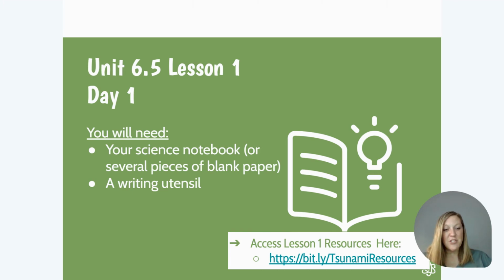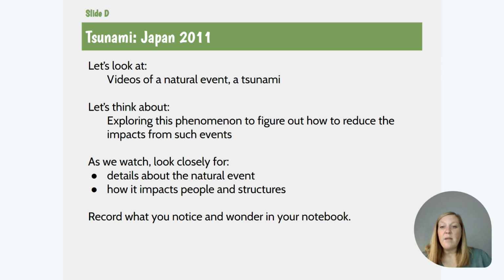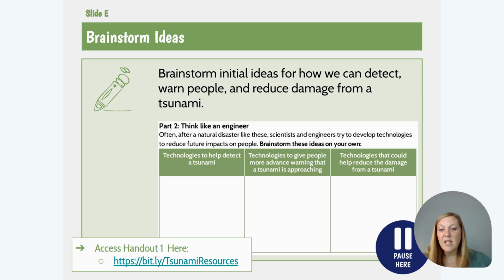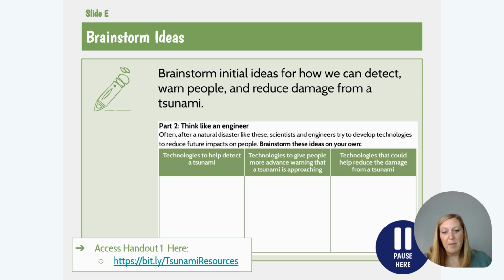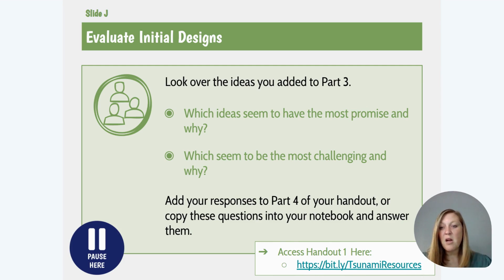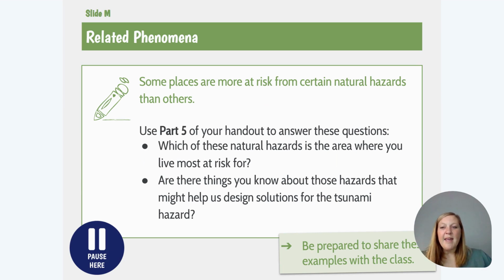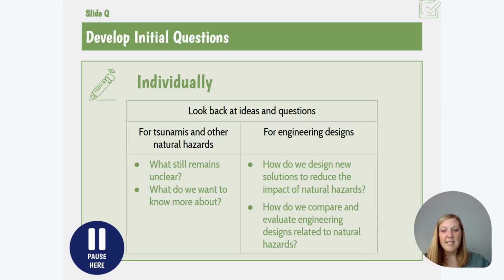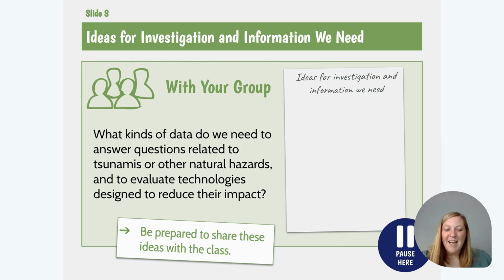Unit 6.5 Lesson 1 Absent Student Support Video | OpenSciEd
This video is intended to support students who were absent for part of Unit 6.5 Lesson 1.

00:00 Introduction
00:56 Day 1
16:05 Day 2
25:37 Day 3
33:50 Conclusion